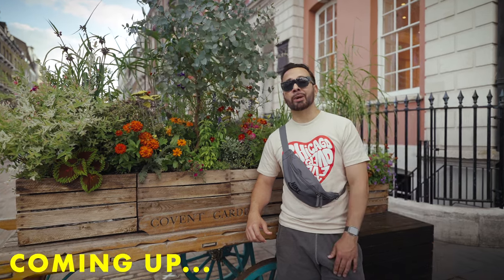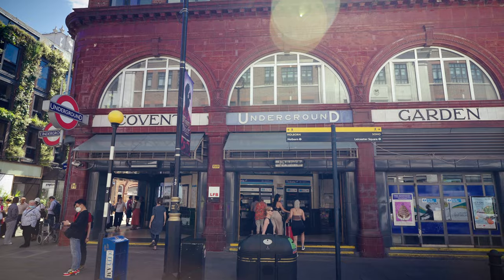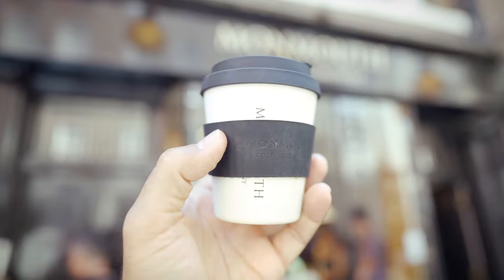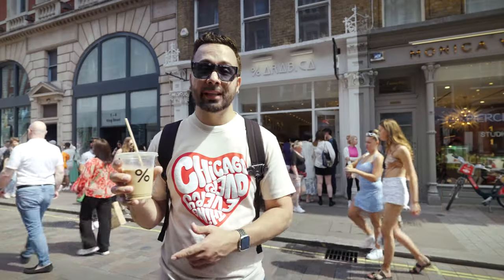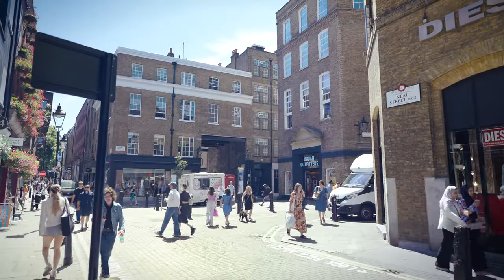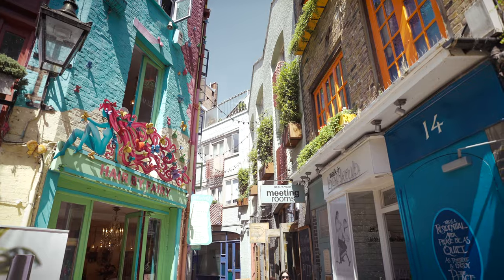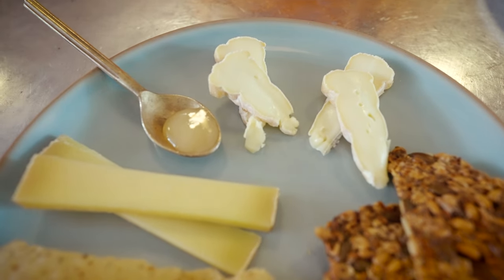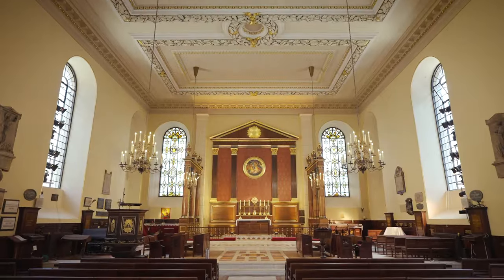London's BEST Neighborhood - Ultimate One Day Covent Garden Experience | Food & Things to Do Guide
Did you know that London's most touristy neighborhood was once a fruit and vegetable garden tended to by the monks of Westminster Abbey?